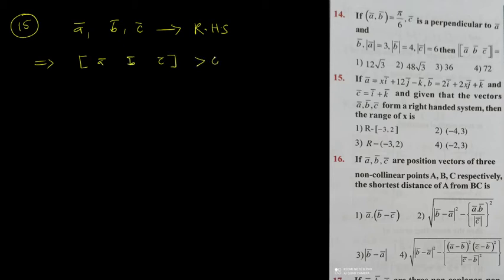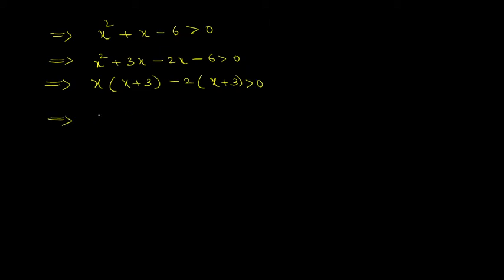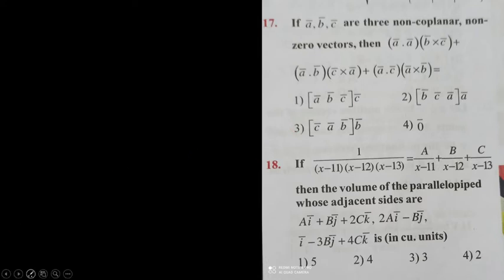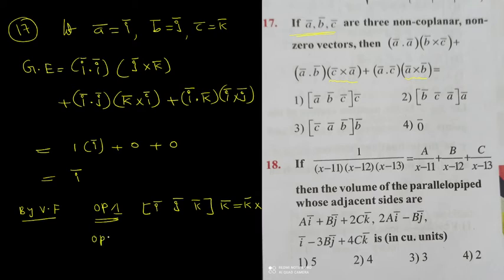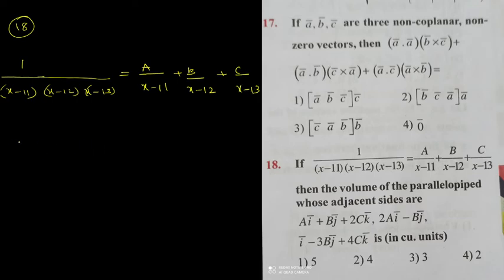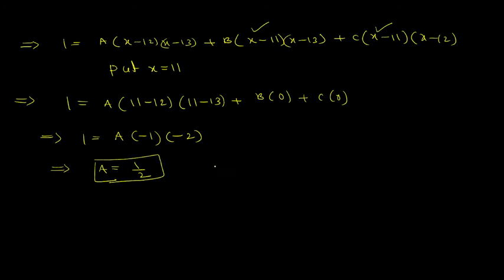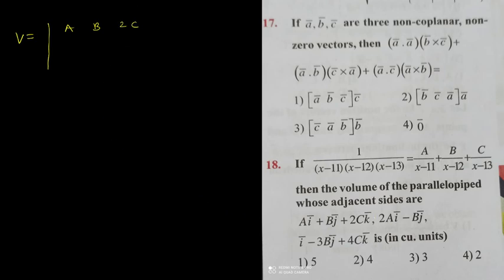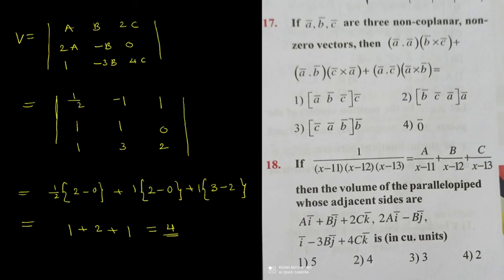problems on product of vectors/IIT JEE/by NCR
useful for IIT JEE  students.